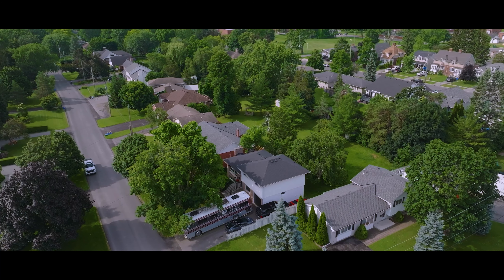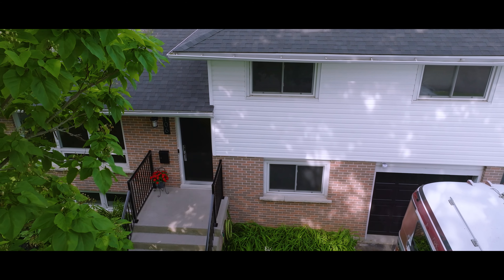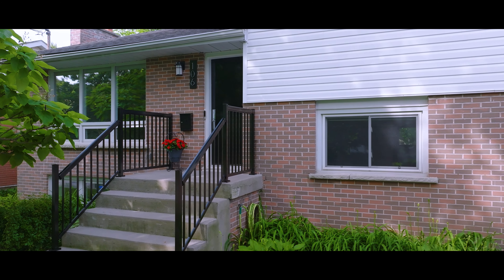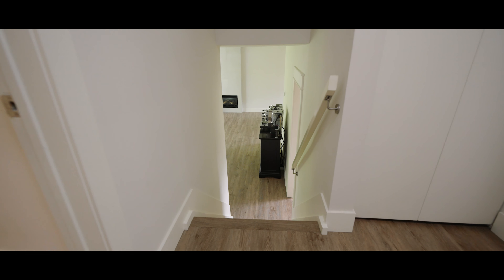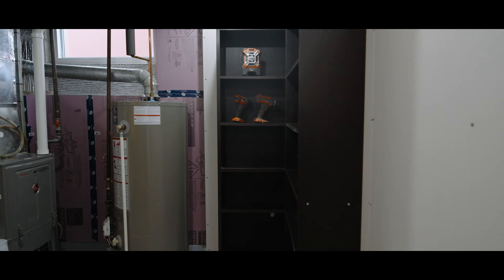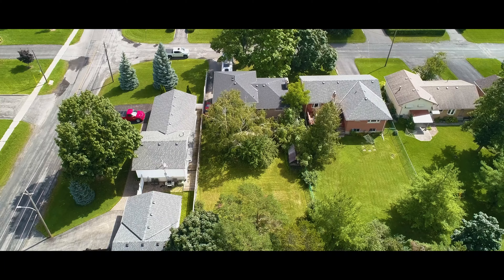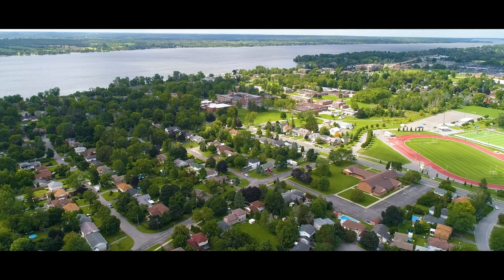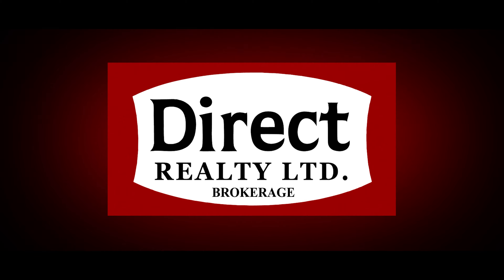106 Selena Ave, Belleville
👉 Renovated with meticulous attention to detail
🛏 4 Bedrooms (One can be a beautiful office)
🛁 2 Bathrooms
👉Ceiling-high cupboards and lustrous granite counter tops
👉Natural Gas Fireplace in living room
👉Immediate Possession is possible